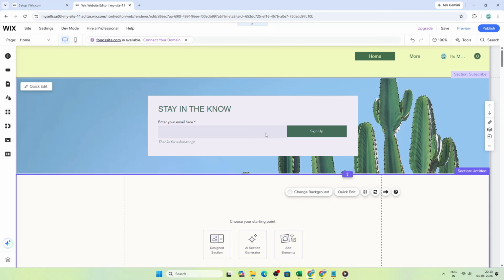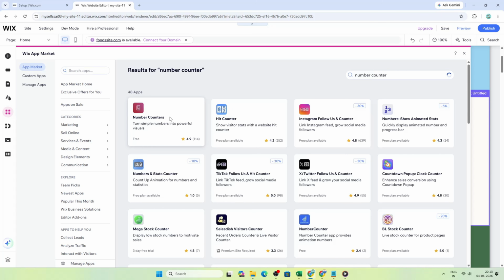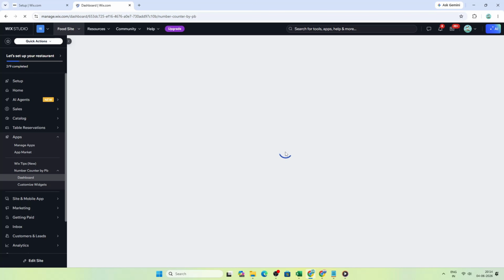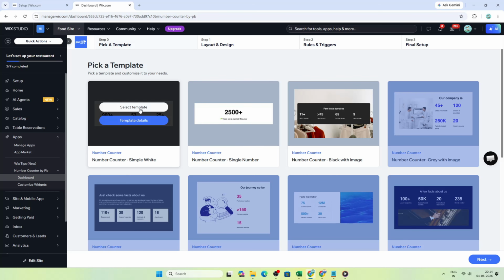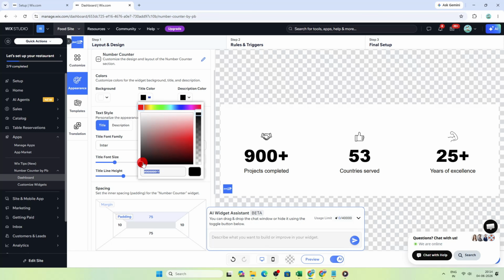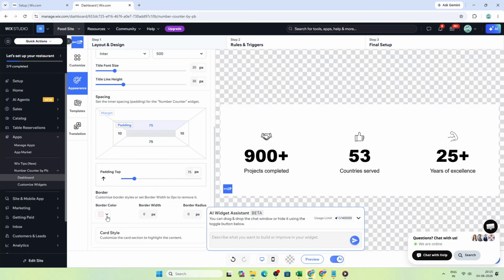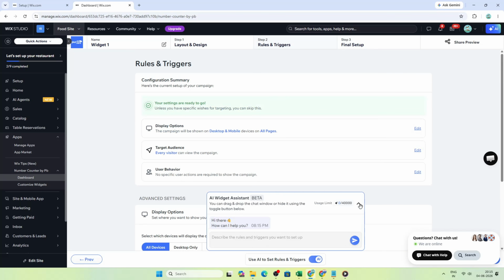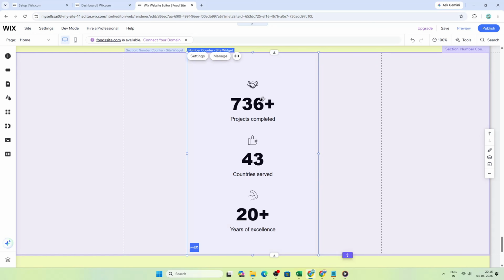How To Add An Animated Number Counter To Your Wix Website (Step By Step)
Learn how to add an animated number counter to your Wix website to increase engagement and showcase your statistics. This Wix tutorial covers everything from the Wix Editor setup to advanced customization of your count-up animation.